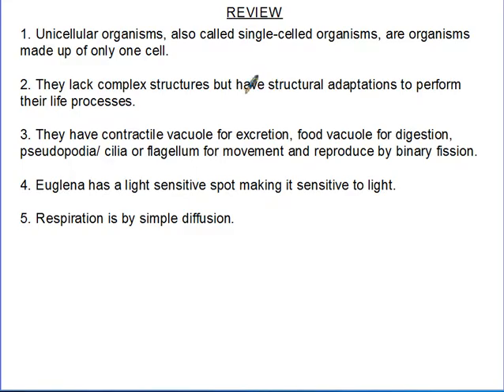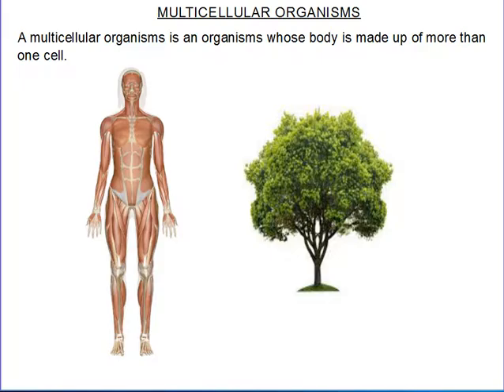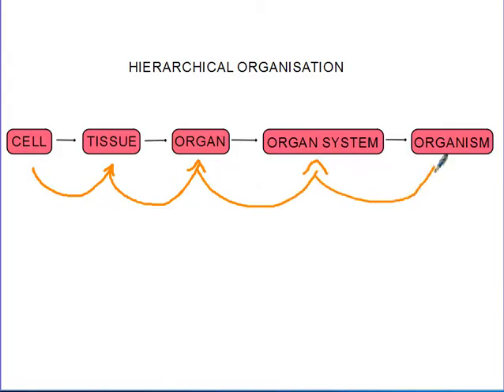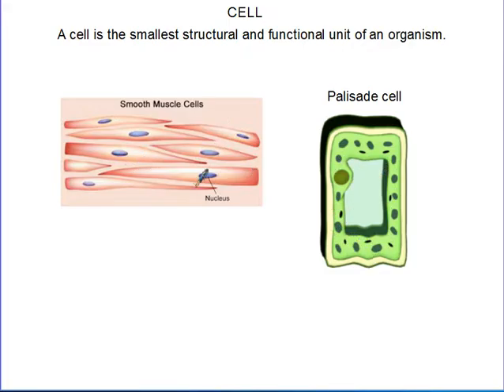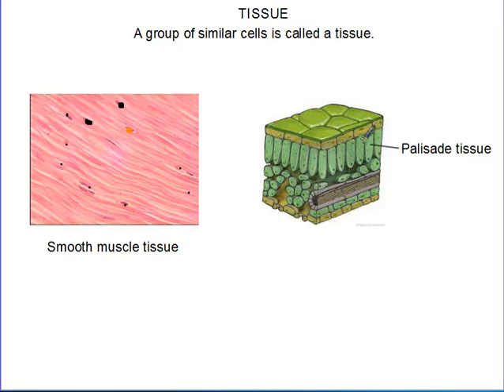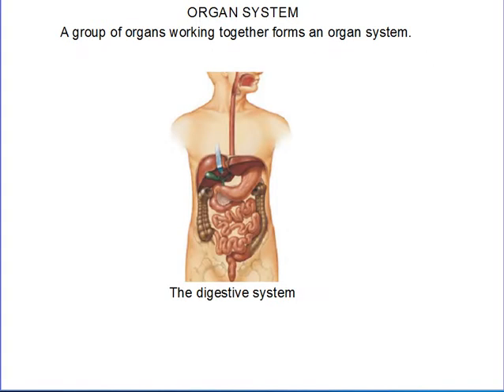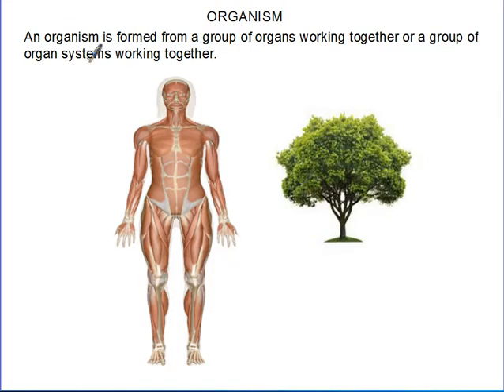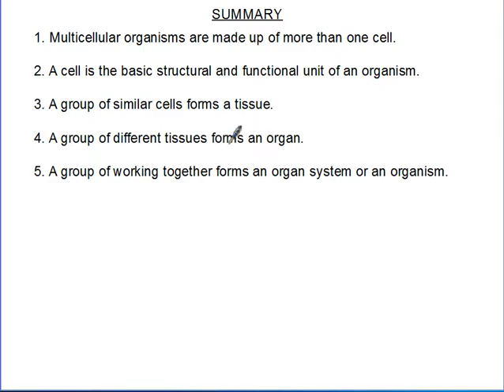Hierarchical organization of multicellular organisms for Siba learning zone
Multicellular organisms are made up of cells, tissues, organs and systems.